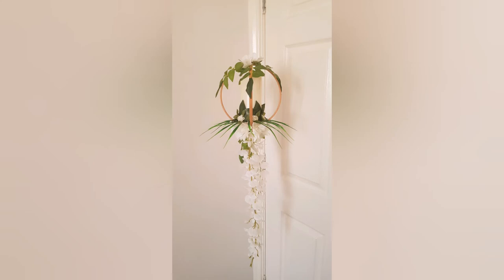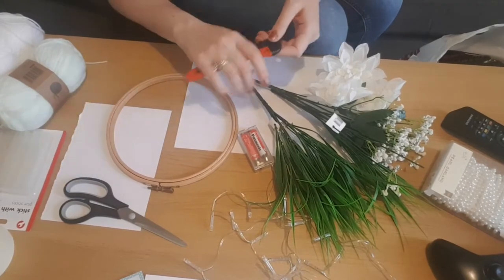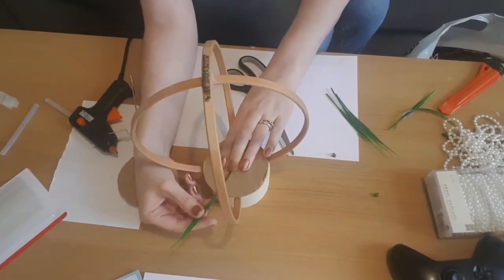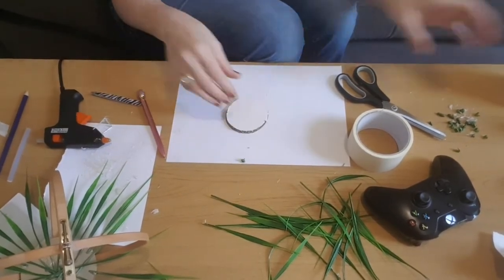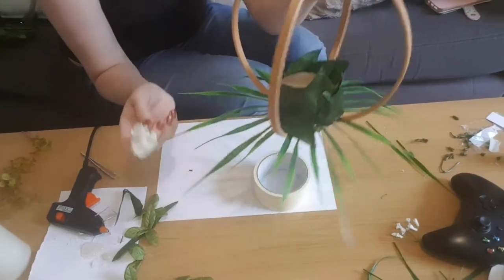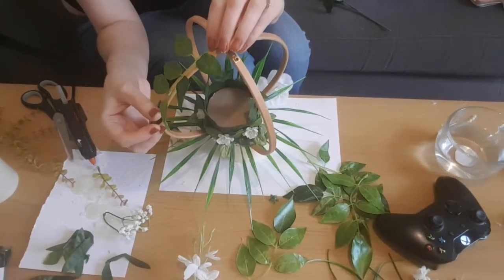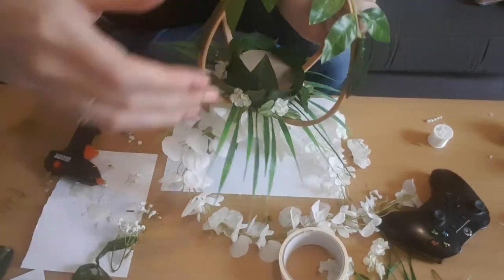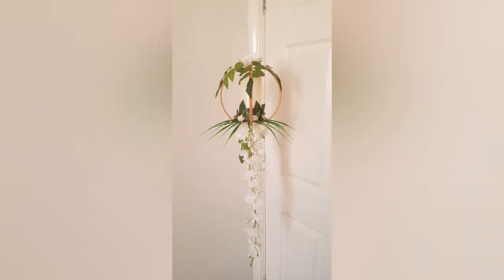DIY Candle holder hanging display. How to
hi guys hope you like today's craft. it started of completely different in my mind than this. As most of my crafts they change as I am working on them. anyway it's on to the next project which will be Sundays halloween craft :) xxx